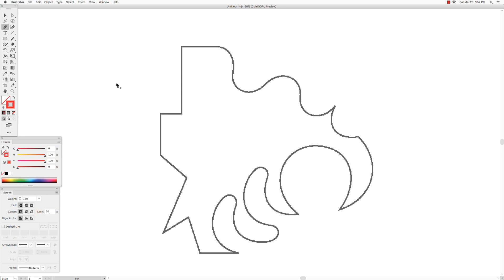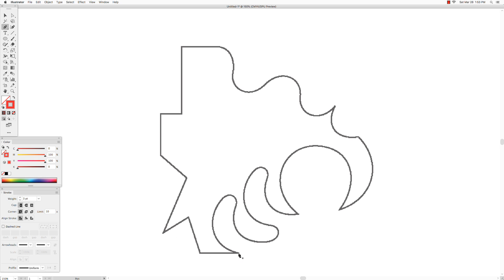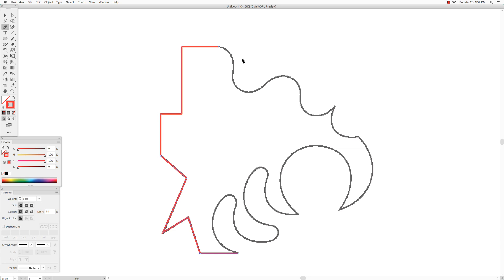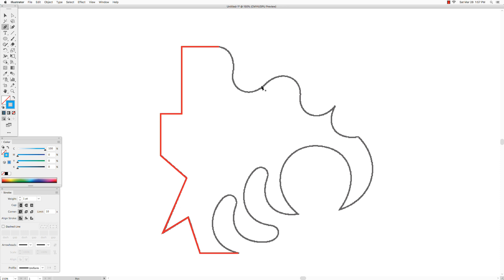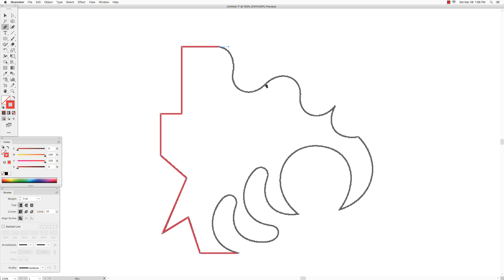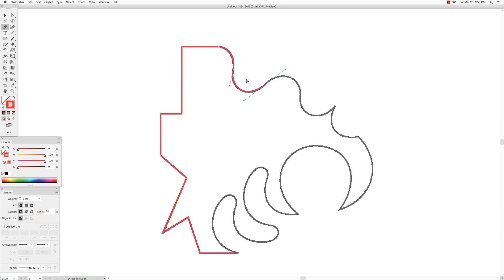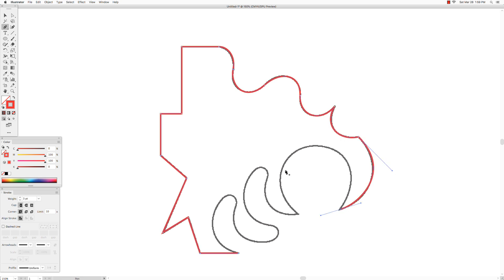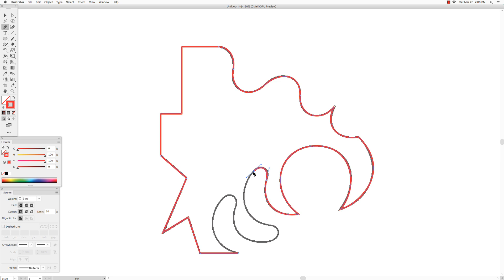Adobe Illustrator Pen Tool-exercise 7-creating a complex shape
Adobe Illustrator pen tool tracing a complex outline using straight lines and curves connected with smooth and corner anchor points.